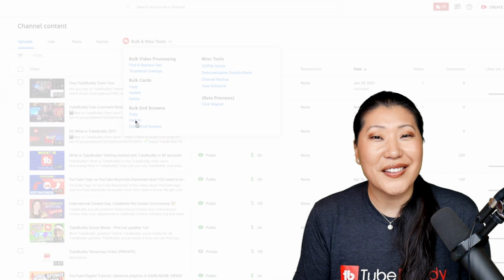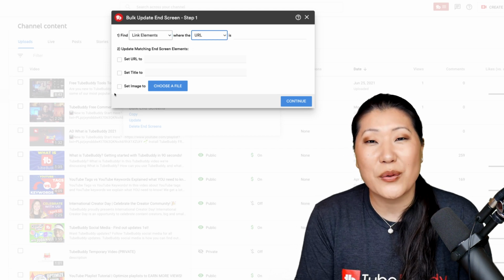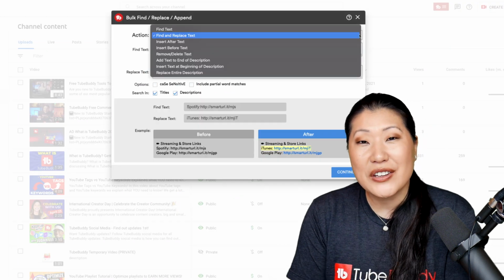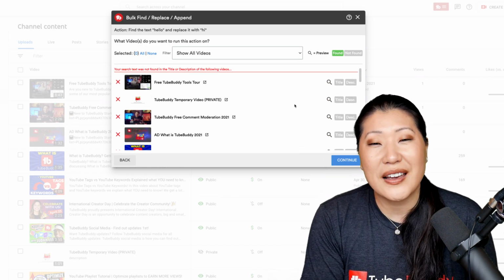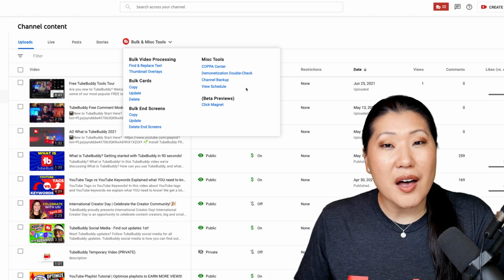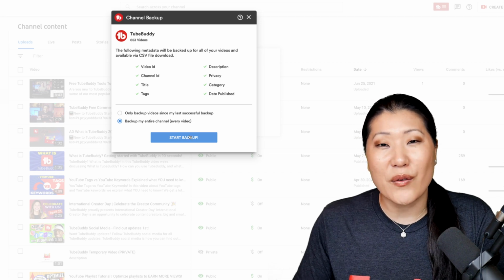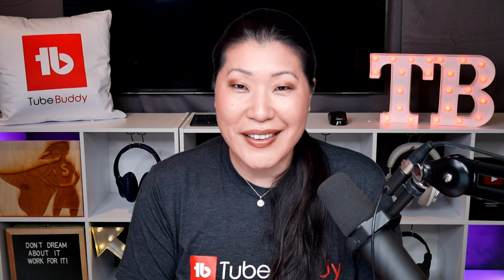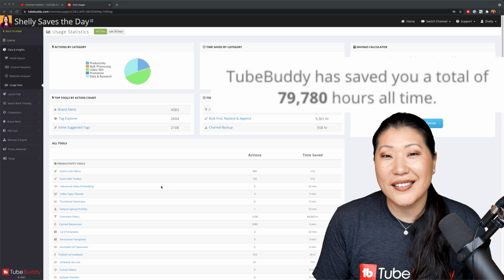TubeBuddy STAR level tour! Unlocking powerful time savers!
Ready for maximum efficiency and time savings when it comes to your YouTube channel management?! You don't want to miss the TubeBuddy STAR level features tour! On the STAR level of TubeBuddy you'll unlock maximum time savings operations with our bulk editing tools! These bulk editing tools inside of TubeBuddy have helped me save almost 80,000 hours!  Upgrade to the TubeBuddy STAR level and see how many hours you save!

0:00 Intro
0:24 What's in this video
0:50 Catch up on previous videos
1:20 Sunset Videos
1:33 Scheduled Video Update
1:54 Schedule Video Publish
2:14 Demonetization Double-Check
2:33 Bulk Update End Screens
2:28 Bulk Update Cards
3:03 Bulk Upate Thumbnail Overlays
3:22 Bulk Find, Replace, & Append
4:01 Bulk Delete Cards
4:13 Bulk Copy Cards
4:22 Channel Backup
4:53 Brand Alerts
5:13 Publish Video to Facebook
5:33 Time Saved Usage Statistics
5:55 Feeling overwhelmed with keeping up on YouTube
6:07 What is your favorite Star level Tool?